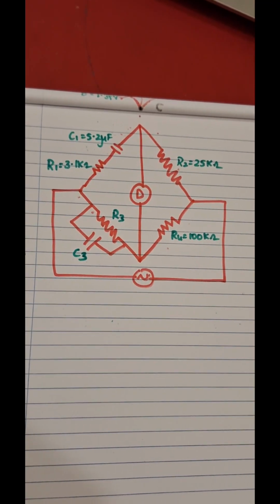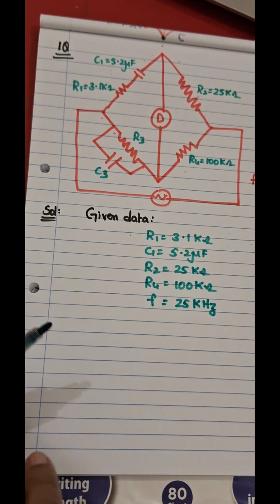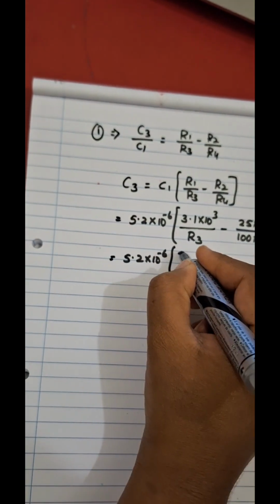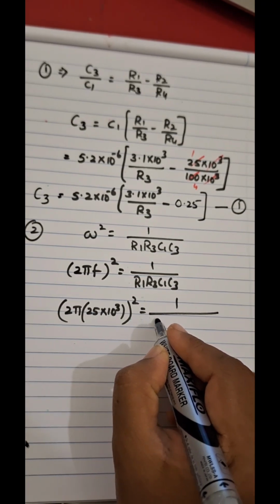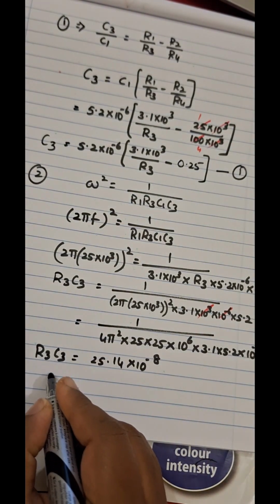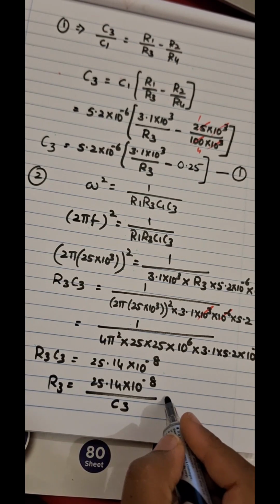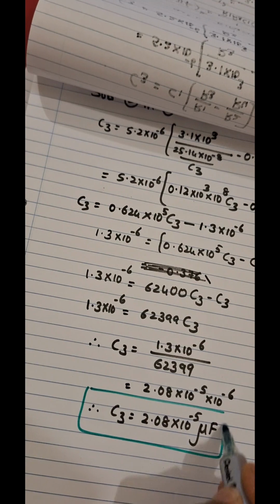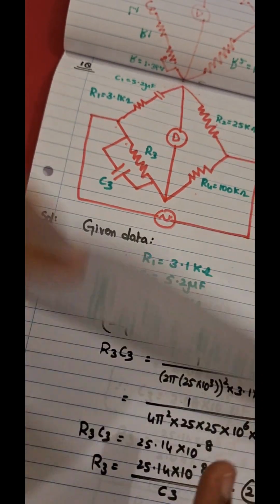Wein Bridge Method problem - Measurements